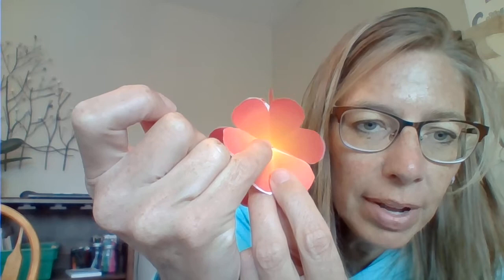Circuit tape card